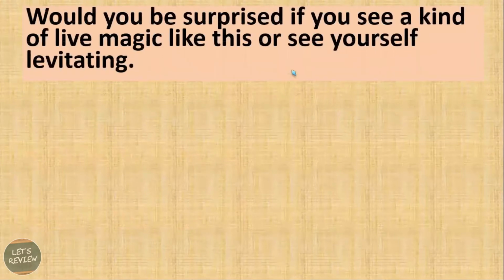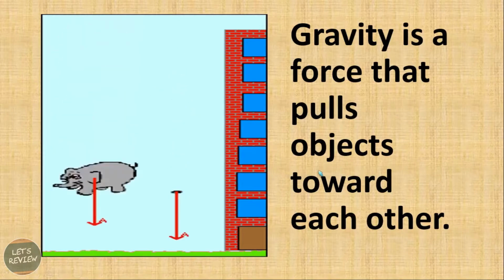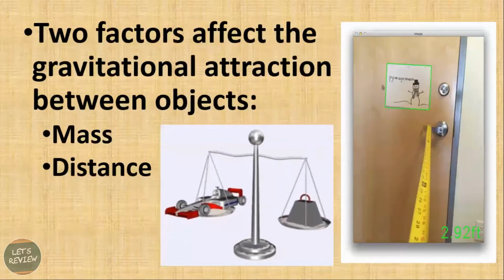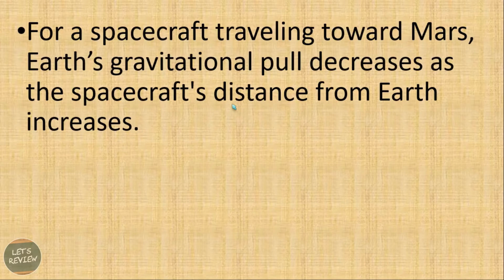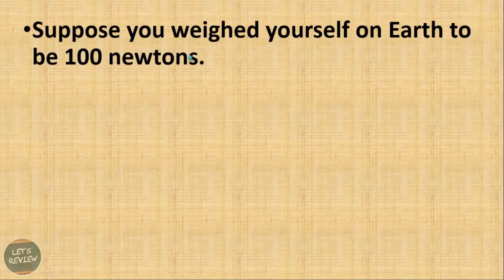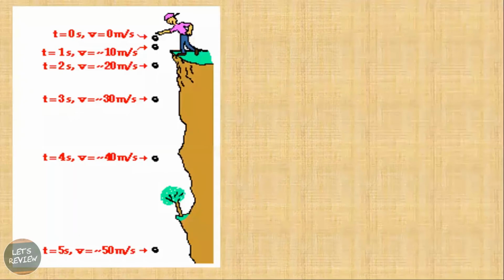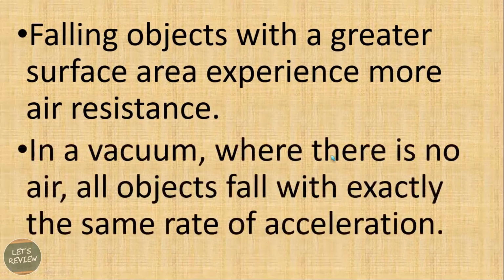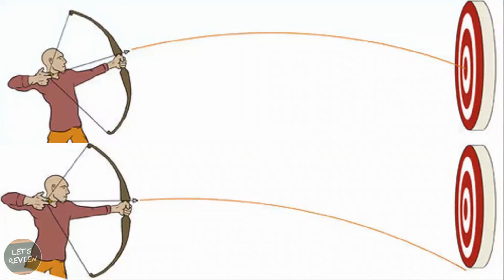Gravitational Force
What is gravitational force?  How to calculate it? Let's watch the video!